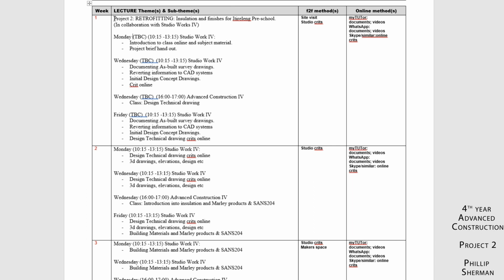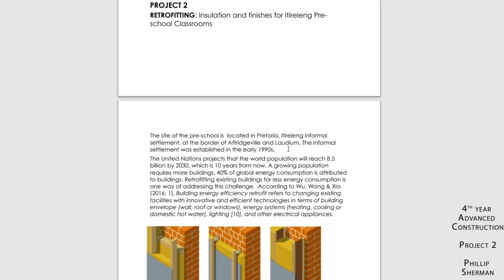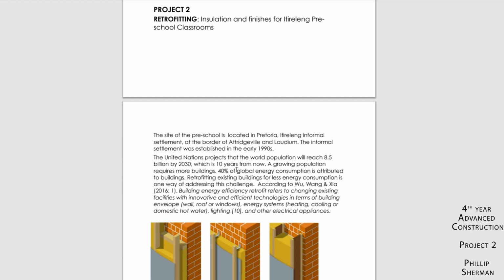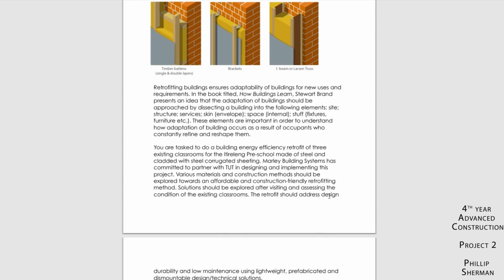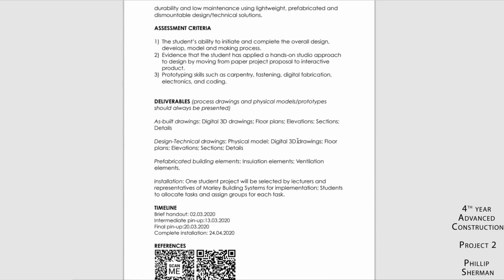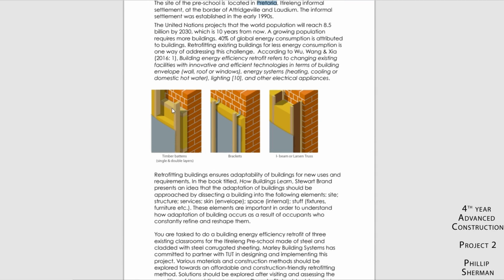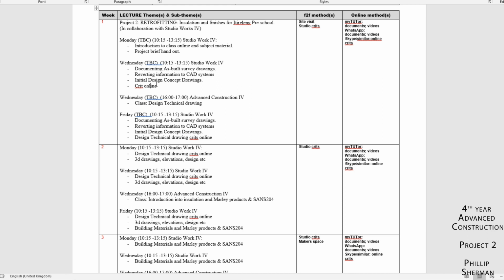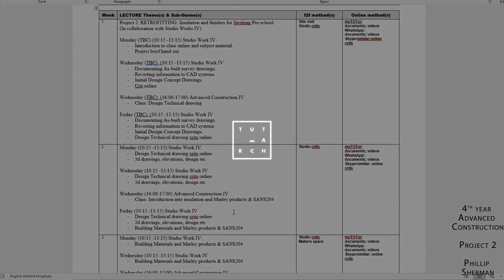TUT Advanced Construction Project 2 OL1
Introduction to project 2